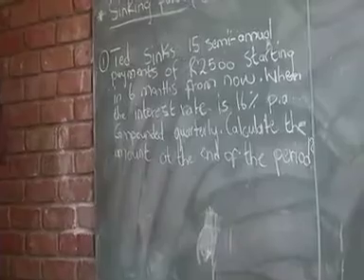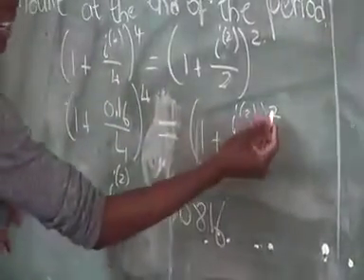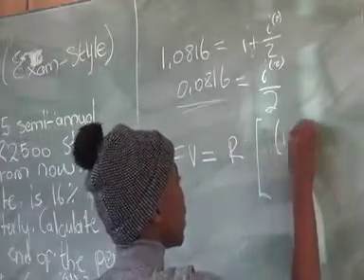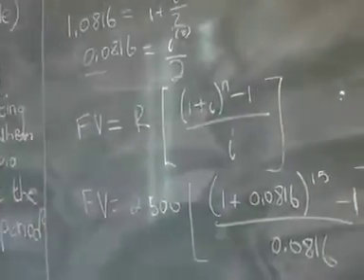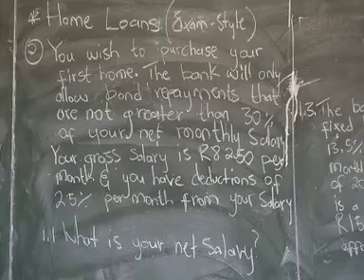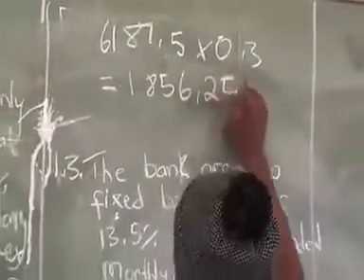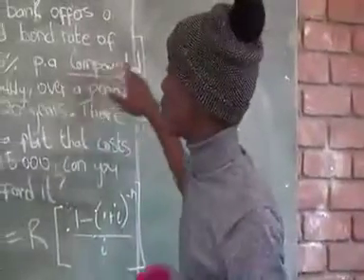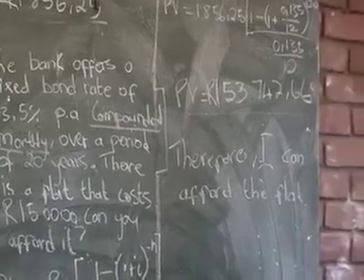Financial Maths: Sinking funds and Home loans(Exam-style questions)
This video focuses more on exam style questions about sinking funds and home loans.

Please try to pause the video and test yourself if you can be able to solve the question on your own first.